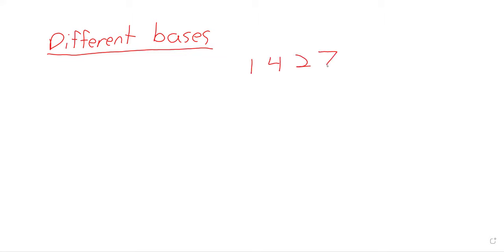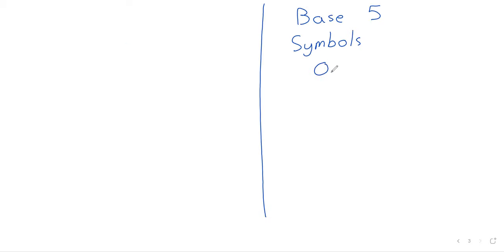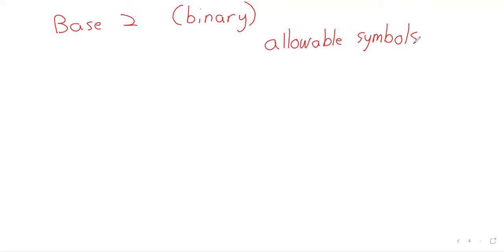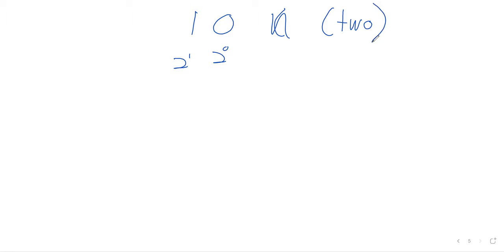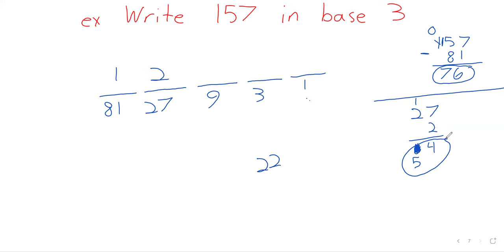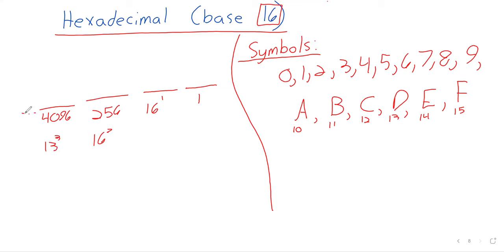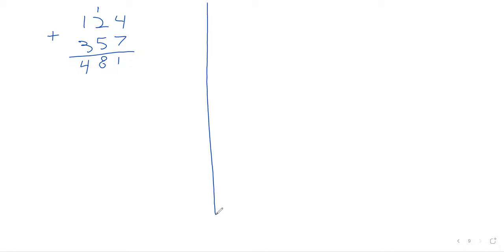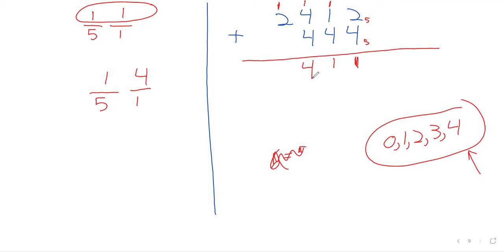ElemMath Recording W2D3 bases